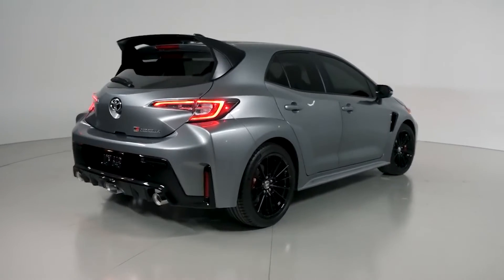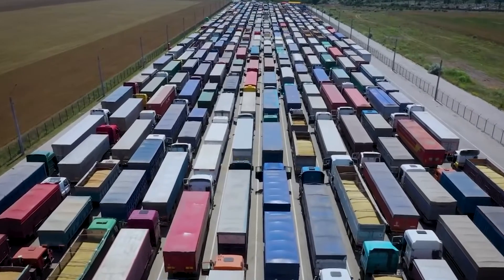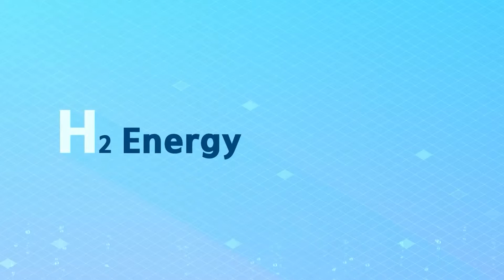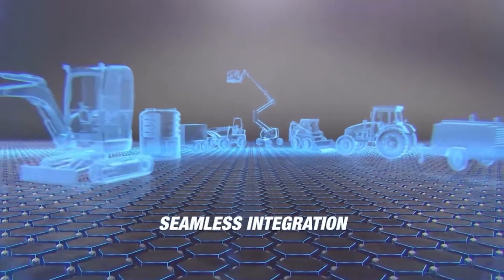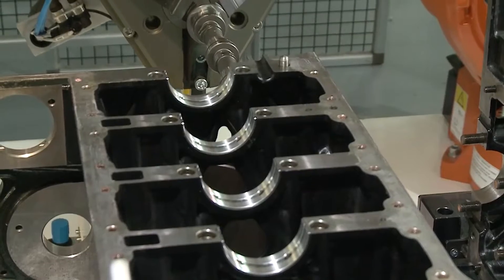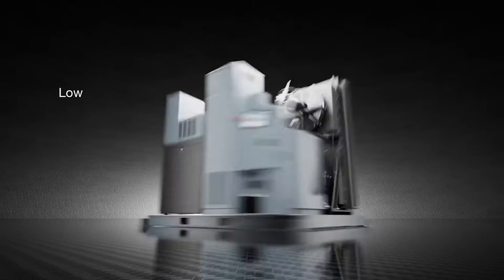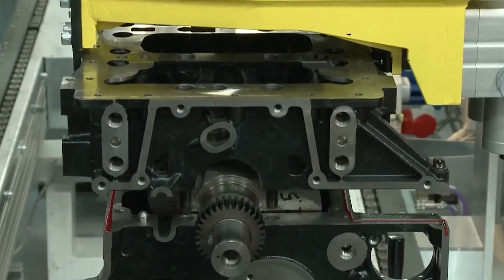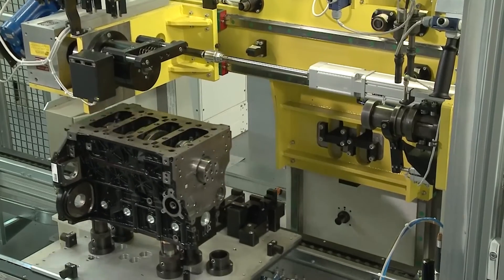The Kohler KDH: A Hydrogen Alternative to Diesel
Forget the familiar hum of fossil fuels and the predictable chug of diesel. In the hushed halls of the engine industry, where iron whispers stories of horsepower and pistons clink in an age-old rhythm, a revolution is brewing. Enter Kohler Engines, not with a whisper, but with a roar – the roar of hydrogen, a clean-burning beast that promises to rewrite the power game.
Kohler's gamble isn't a shot in the dark; it's a calculated move born from years of research and a commitment to a greener future. Their Direct Injection Hydrogen (KDH) engine isn't some sci-fi fantasy; it's a diesel's clean-burning cousin, sharing the familiar architecture but replacing fossil fuel with the promise of hydrogen. This isn't about reinventing the wheel; it's about giving it a cleaner push.
Imagine a 9-to-5 workhorse, a diesel engine toiling away in construction sites and powering agricultural giants. Now, picture that same engine, stripped of its carbon-choked past, reborn with the purity of hydrogen pulsing through its veins. That's the KDH engine – a familiar friend offering a revolutionary handshake.
But this isn't a trade-off; it's a win-win waltz. The KDH engine dances to the same tune as its diesel counterpart, delivering the same power, torque, and responsiveness. It doesn't compromise on performance; it elevates it, taking the reins of productivity without leaving a trail of environmental exhaust.
Sure, hydrogen isn't perfect. Infrastructure hiccups might whisper doubts, and skeptics might scoff at the challenges of refueling. But Kohler's not fazed. They're building bridges over those infrastructure gaps, establishing hydrogen refueling solutions. And its not just Kohler, Cummins is also working on a hydrogen engine for working vehicles and so is JCB. So it must be viable.
And there is more you don’t need to buy a whole fleet of new engines. You see the KDH engine Is designed to be a drop-in solution, fitting like a glove into existing equipment. No Frankensteinian engine swaps are needed; the KDH engine slips seamlessly into the familiar rhythm of machines, ready to power progress without disrupting production lines.
Imagine construction sites with bull dousers, not spewing soot but breathing clean hydrogen air. Picture tractors tilling fields, not leaving behind a trail of carbon but nurturing the earth with the power of a cleaner future. This is the adaptability of the KDH engine, a revolution whispered not in roaring engines but in the silent hum of a planet healing.
And Kohler's not a one-trick pony. While the KDH engine revs up the internal combustion scene, another player emerges from the shadows – the 100 kW Solid Polymer Electrolyte Membrane (PEM) fuel cell. This clean energy powerhouse, fueled by green hydrogen, steps onto the stage, ready to tackle a different arena – emergency backup, peak shaving, and demand response for critical infrastructure.
Hospitals, data centers, utilities, ports, and water treatment plants – all vital arteries in the lifeblood of modern society. Now, imagine these arteries pulsing with the steady beat of green hydrogen, powered by Kohler's fuel cell, a silent guardian ensuring uninterrupted life support for a world increasingly dependent on reliable power.